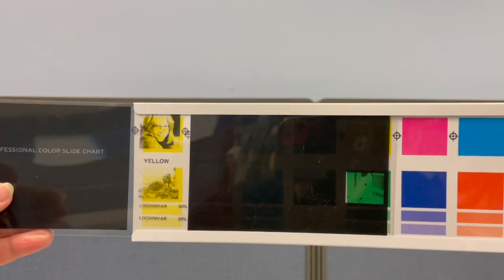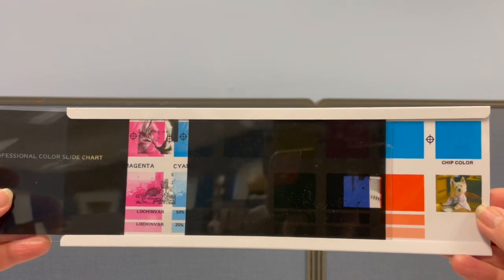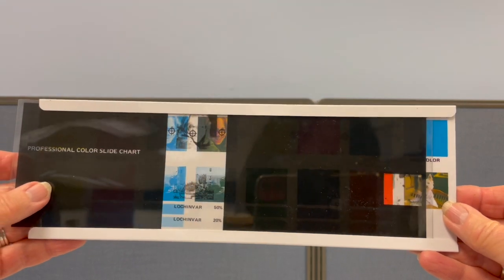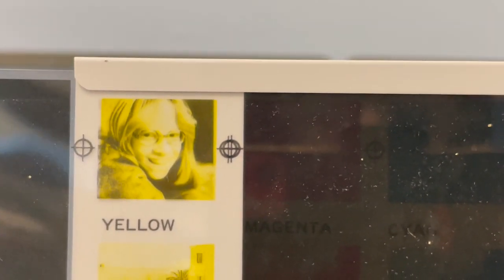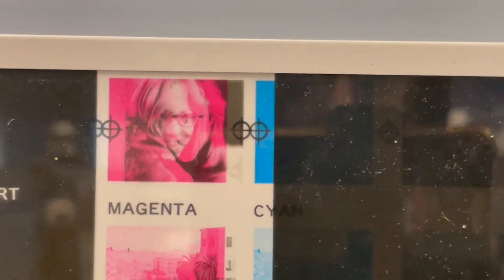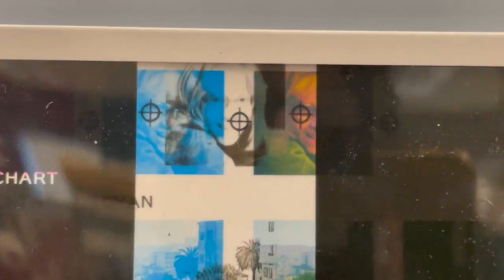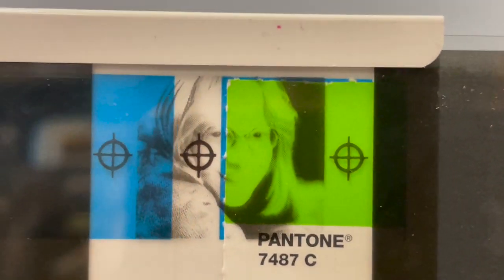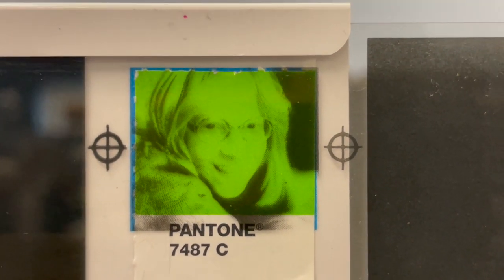Throwback Charts presented by American Slide Chart | Perrygraf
In 1979, Omnigraphics created a Professional Color Slide Chart. This clever plastic chart illustrated how to create duo-tone and black photos with color combinations. It also presented how CMYK is used to create a final full-color photo. It even had an area where you could insert a color chip to see how a black image would print on that particular color.
for Free Samples, IdeaBook, or Custom Design!